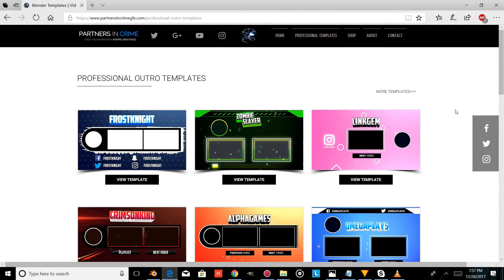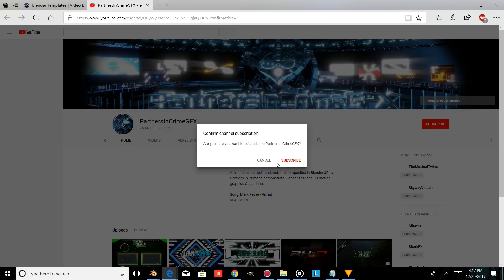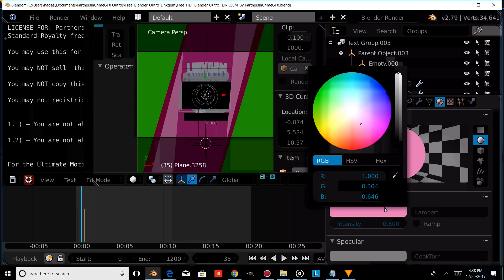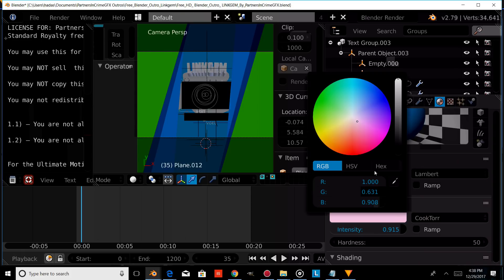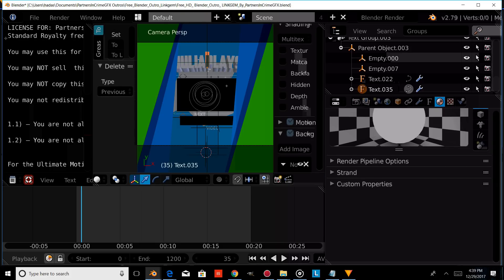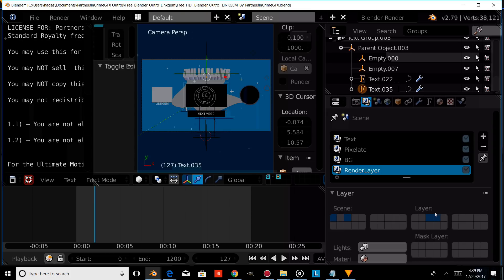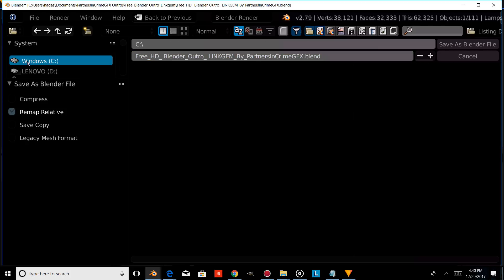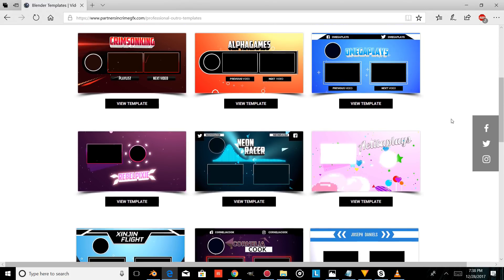FREE Professional Blender 2D Outro Template + Tutorial | LinkGem | FREE DOWNLOAD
Professional Youtube graphics in free software, have a look at our latest Blender 2D Outro Template: "LinkGem", this outro template has custom shapes and design, and is a greenscreen template made for use in Youtube videos.

***NOTE: You are not allowed to upload this template to advertise editing services, You are also not allowed to copy these designs, all Templates are made by PartnersInCrimeGFX, please read the license in the template folder download file

⬢ To get access to more intros, and many more future intros, you can check out our patron and become a patron of at least $1 a month to support more blender intros

⬢ Site: Partnersincrimegfx.com

Best used as:
professional outro,
blender only,
gaming intro,
2d blender intro,
epic intro,
free blender intro,